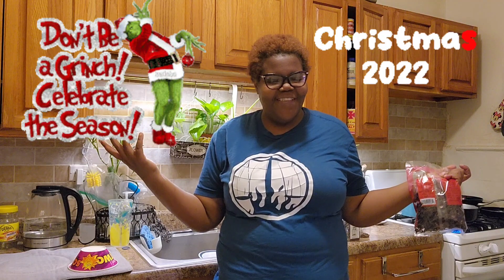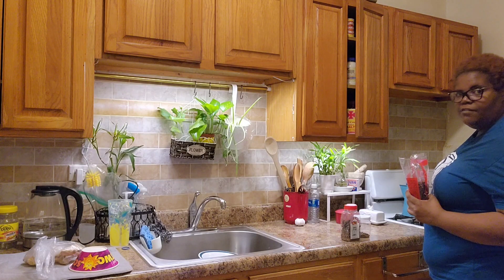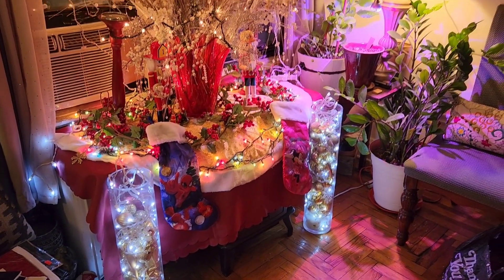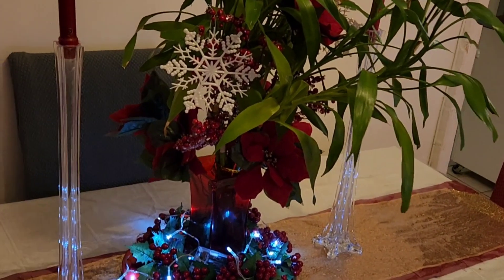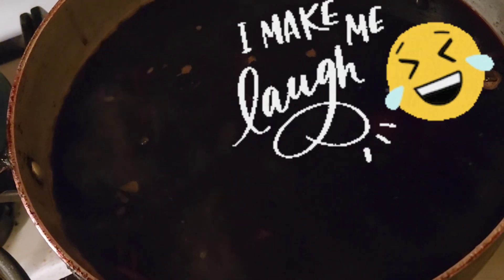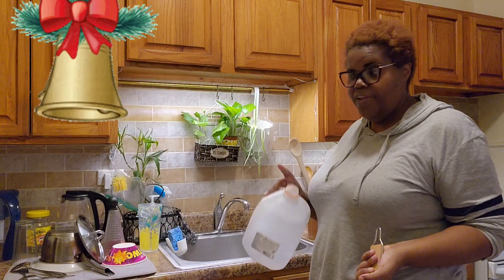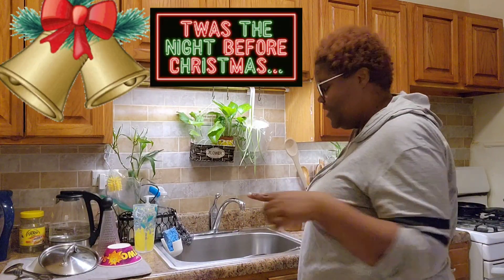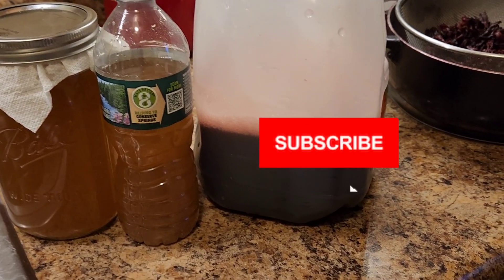Ginger Beer and Sorrel | Christmas drinks | VLOGMAS DAY 24 🎄| TRANSPARENT LIFE 🇻🇨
my take on the traditional Caribbean drinks of ginger beer and sorrel.